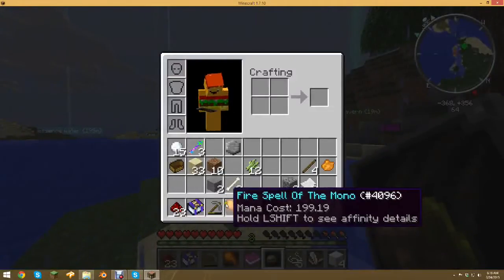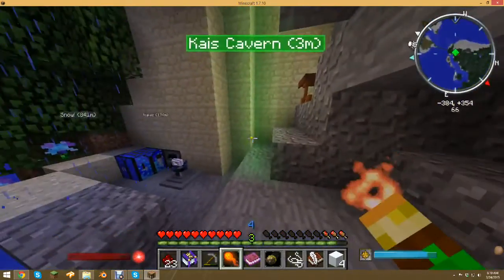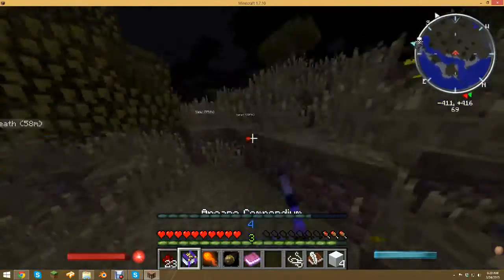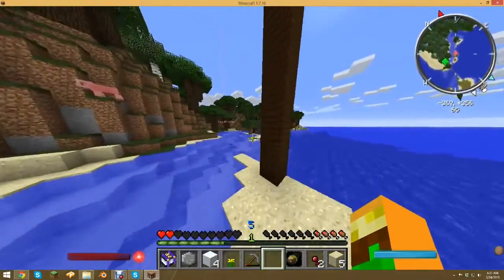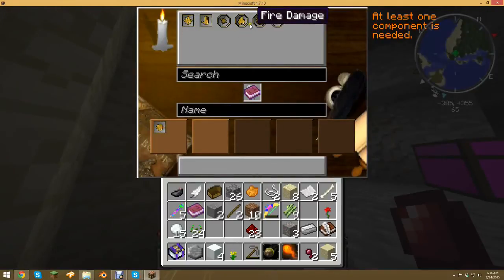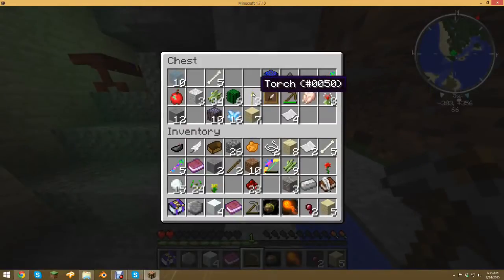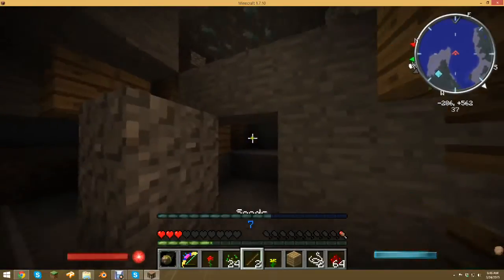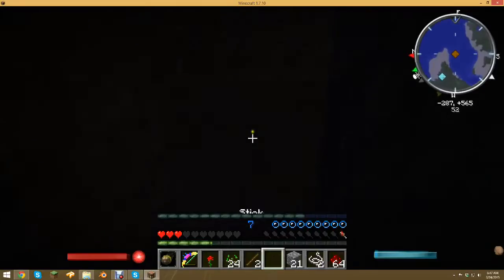Modded Sieres 2.0 #4